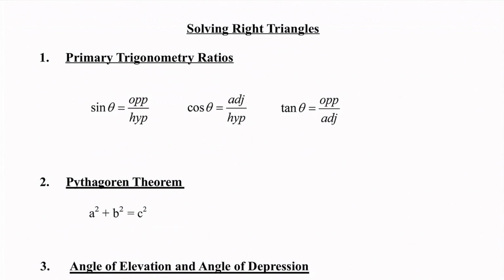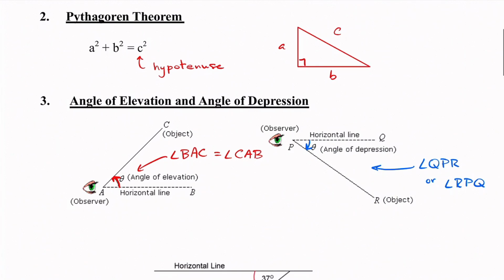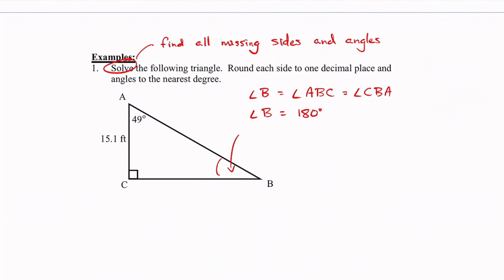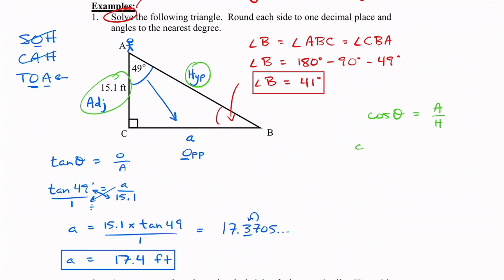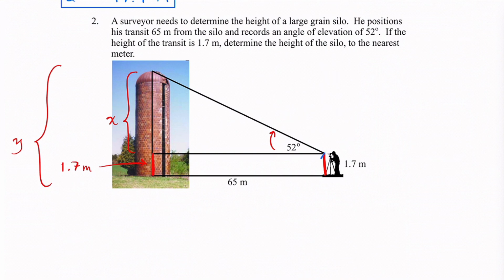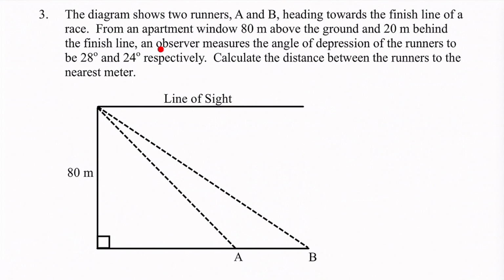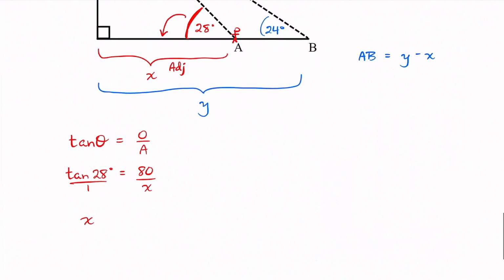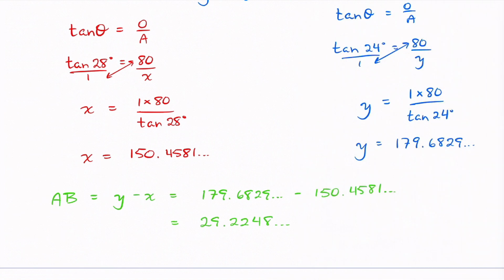M10C - 3.3 Solving Right Triangles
00:22 - Reviewing primary trig ratios - SOH CAH TOA
00:59 - Pythagorean Theorem
01:53 - Angles of elevation/depression
04:38 - Example 1
12:42 - Example 2
16:56 - Example 3
24:31 - Textbook Questions